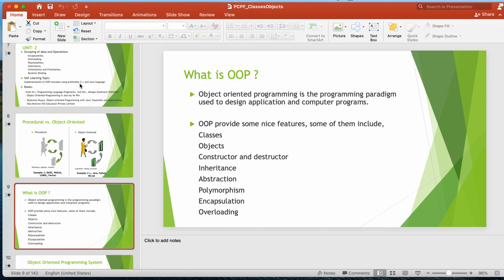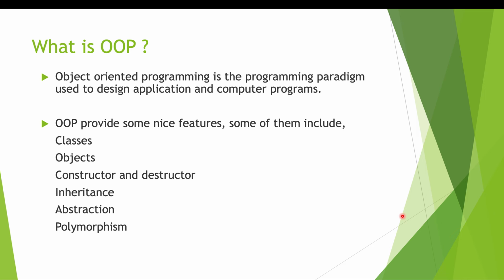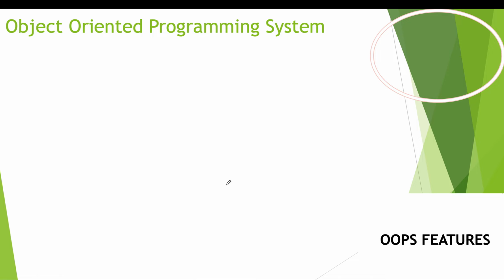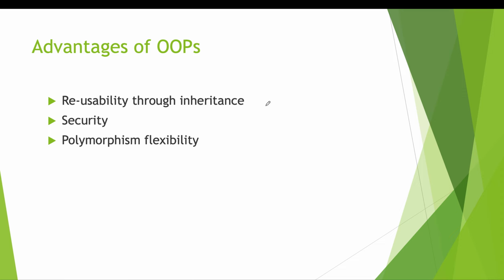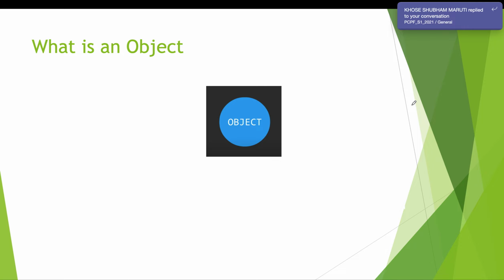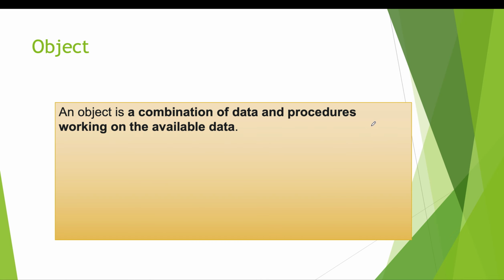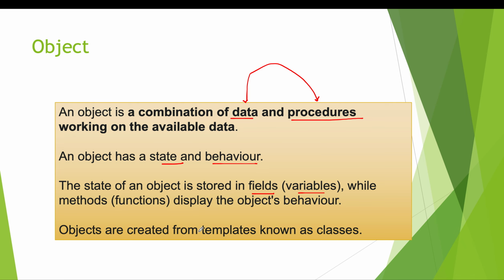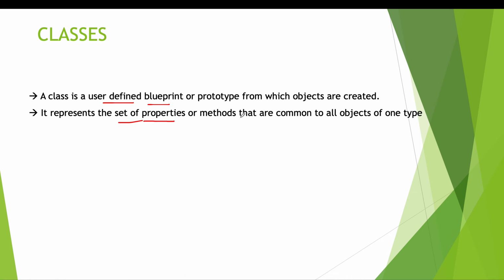Paradigm and Computer Programming Fundamentals (PCPF) introduction- Part 2 ( Video No. 2)